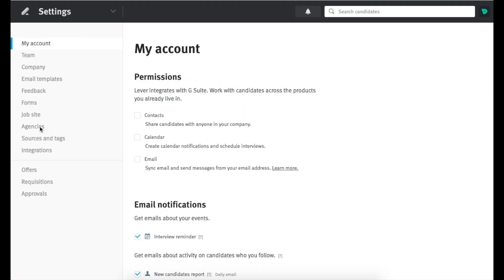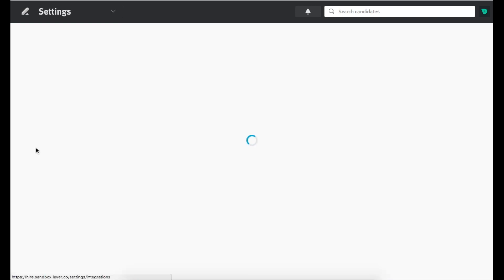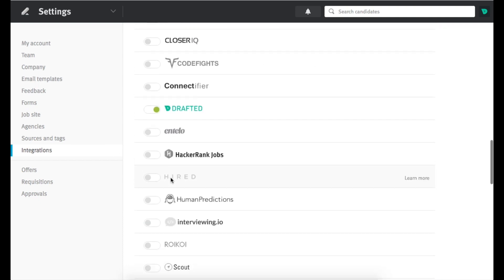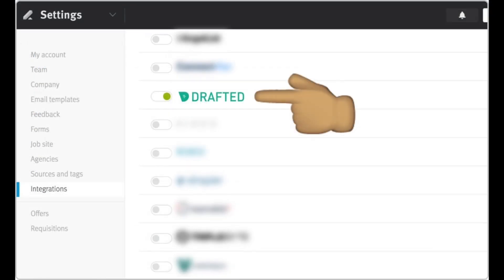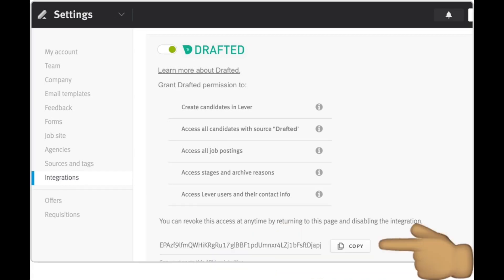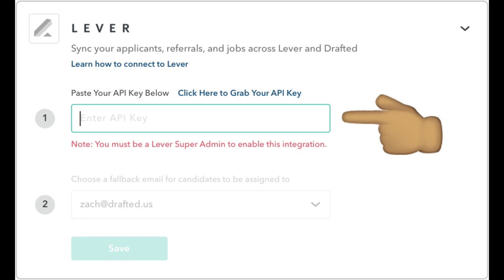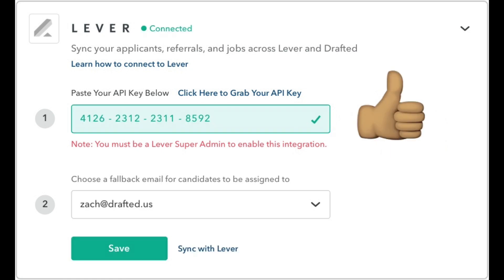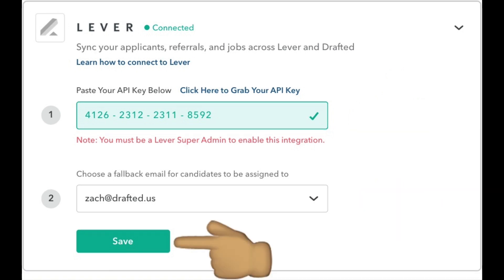Lever Integration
A step-by-step tutorial to show you how to integrate your Lever account with Drafted.